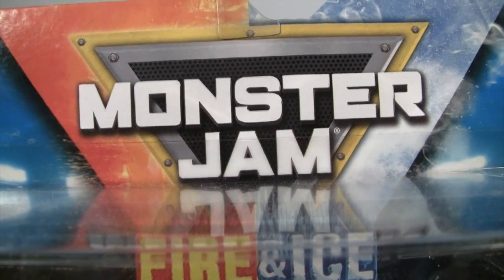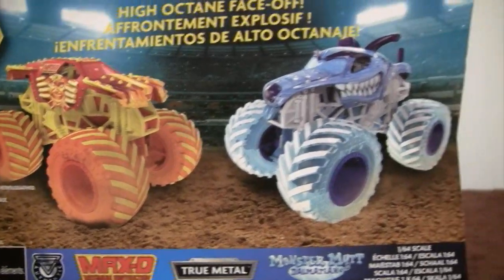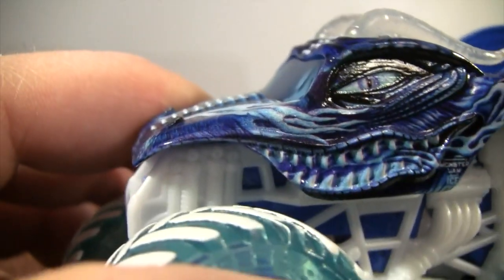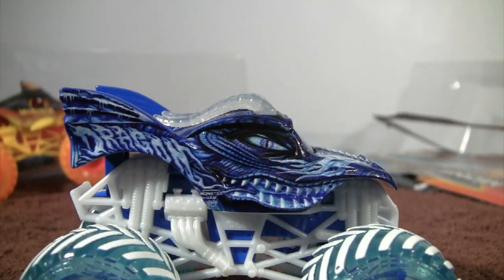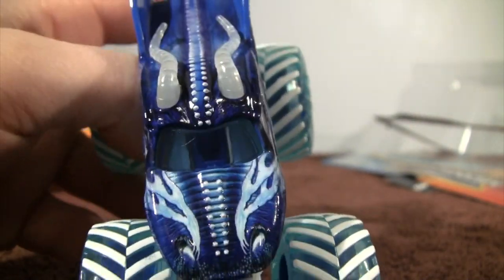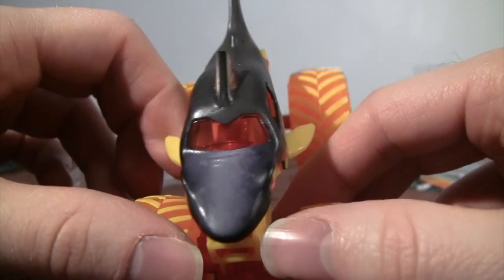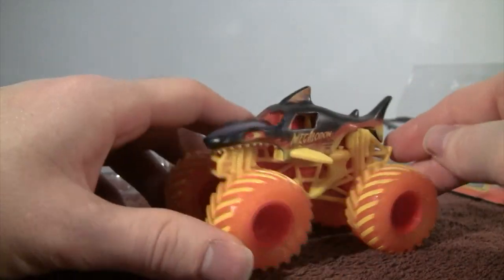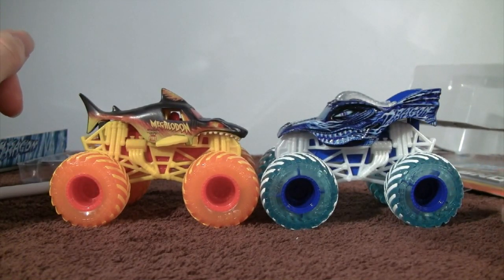Spin Master Monster Jam MEGALODON & DRAGON 2-Pack 2019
Unboxing & Review of the MEGALODON & DRAGON Monster Jam trucks!